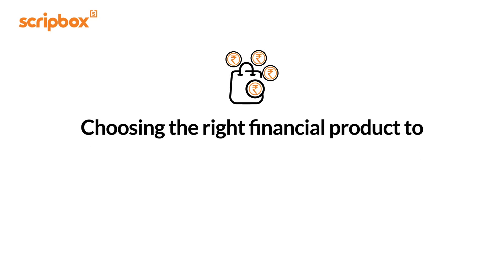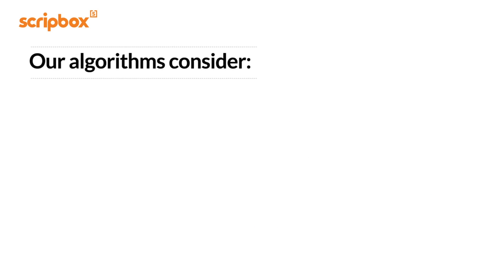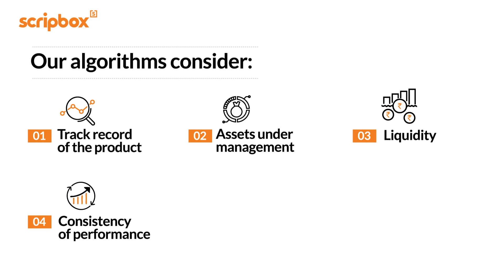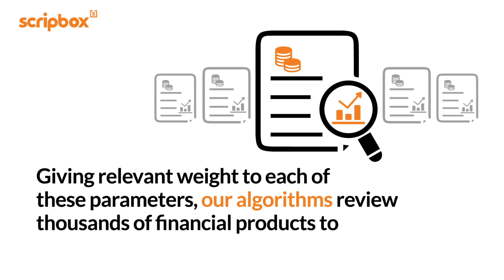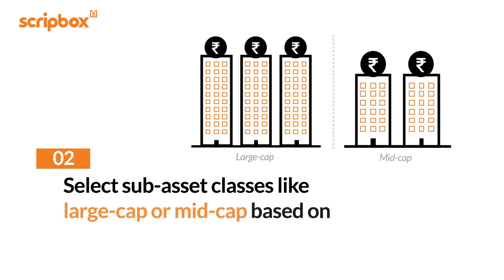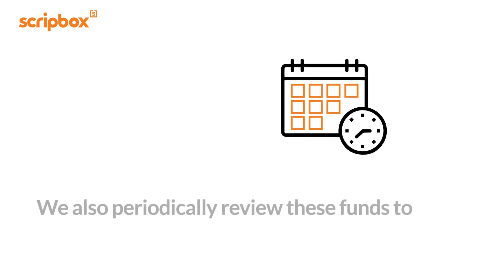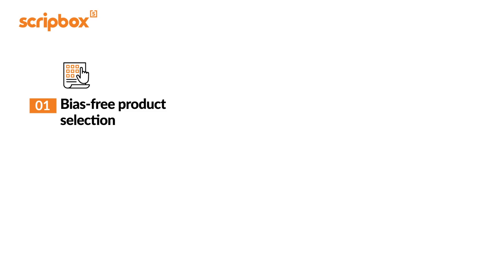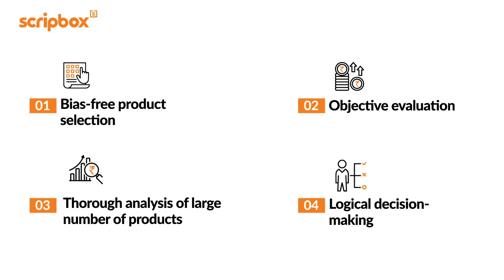How to pick the right financial products for investment | Algorithmic Product Selection | Scripbox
Deciding how to choose right financial products to invest in can be tedious and stressful. Scripbox is an online investment platform that uses time-tested principles, historical data, valid assumptions about asset classes and rigorous processes, which help you choose the right financial products for your goals. Scripbox's algorithms also track the risk involved, quality of underlying assets, and review thousands of financial products to make the whole investing choice easy for the investors. Watch this video to see how Scripbox helps you choose the right financial product for investments specific to your financial goals.

About Us:
Scripbox is a digital wealth management platform that helps you achieve all your financial goals. We simplify mutual fund investments by following a scientific investment process. Subscribe to our channel for insights on everything related to investing – equity mutual funds, debt funds, liquid funds, ELSS funds, index funds, Systematic Transfer Plan, retirement plan, child education plan, and other investment options.